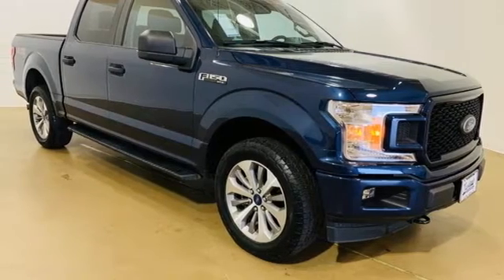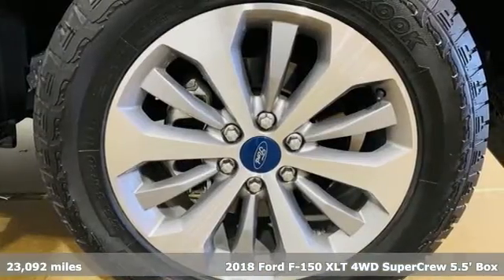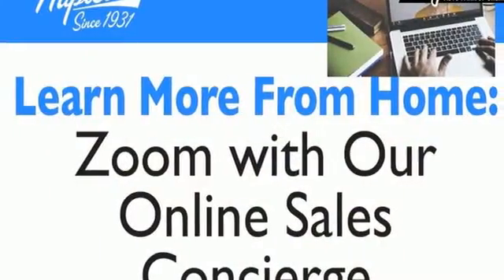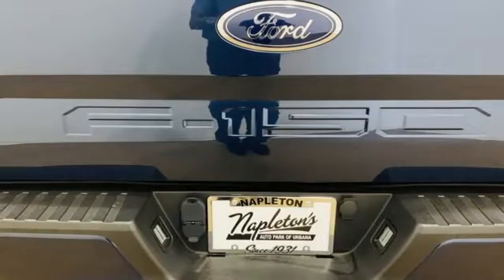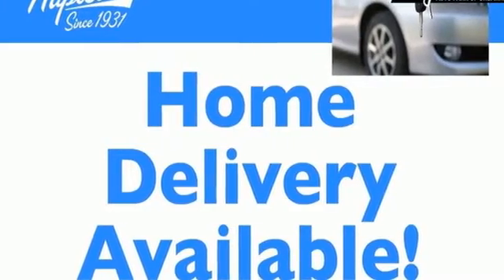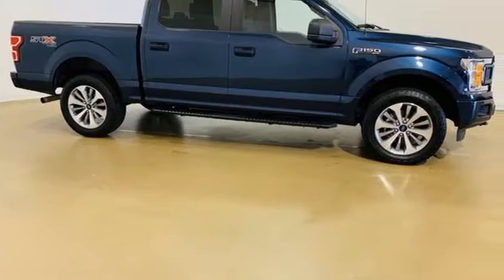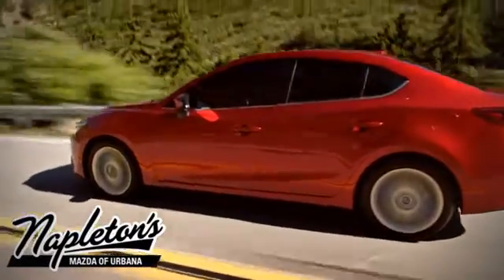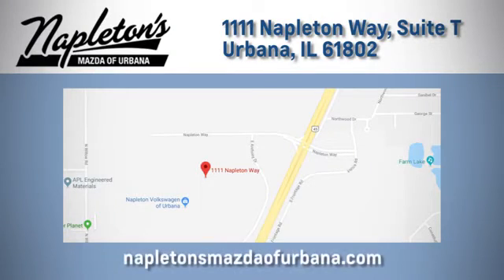Used 2018 Ford F-150 Urbana IL Champaign, IL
Year: 2018
Make: Ford
Model: F-150
Trim: XLT
Engine: 2.7L V6 EcoBoost
Transmission: 10-Speed Automatic
Color: Blue
Interior: Black
Mileage: 23092
Stock #: H127457A
VIN: 1FTEW1EP5JFA91779
2018 Ford F-150 XLT 2.7L V6 EcoBoost 4WD 10-Speed Automatic Blue XM Radio, Bluetooth, Hands Free Calling, Backup Camera, Local Trade, ABS brakes, Alloy wheels, Compass, Electronic Stability Control, Illuminated entry, Low tire pressure warning, Remote keyless entry, Traction control.brbrbrNapleton's Auto Park of Urbana also offers the highest quality certified and pre-owned vehicles and represent the best value around! Come experience a friendly, comfortable shopping experience with no pressure. Our staff is dedicated to the highest customer service in sales, parts and service departments. We have over 20 loaner vehicles and offer free car washes for life! All of our pre-driven vehicles undergo a complete, thorough inspection and if we feel they meet our standards we then fully recondition and detail them to sell to our valued customers. FREE Car Washes for the LIFE of your vehicle at Napleton's Auto Park, WiFi, Shuttle Service In Champaign, Urbana and Savoy, State-of-the-art service center with clean and comfortable children's play area, customer waiting area, and FREE refreshments. SERVING: CHAMPAIGN, URBANA, SPRINGFIELD, DECATUR, DANVILLE, RANTOUL, MAHOMET, CHARLESTON, MATTOON, SAVOY. We are right off exit 184 in I74 and Cunningham Ave.

Address:
1111 O'Brien Dr